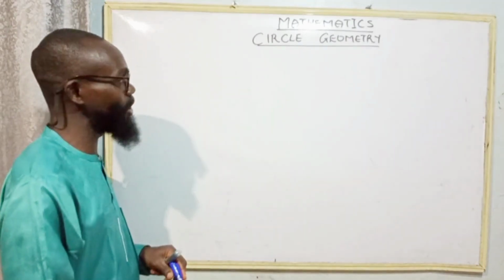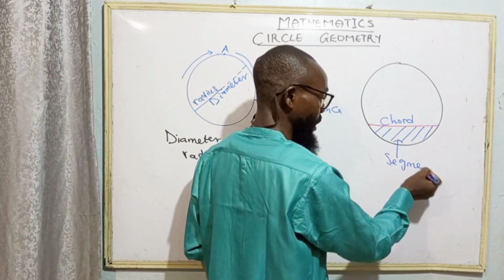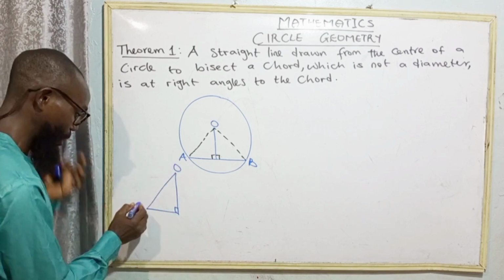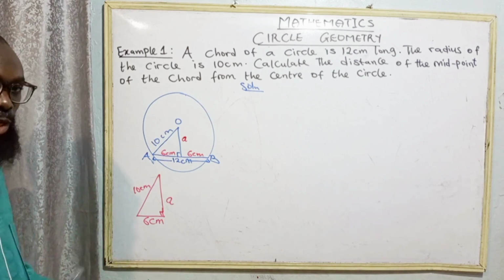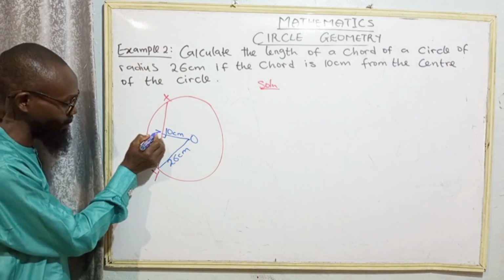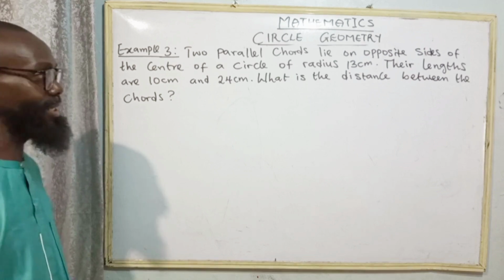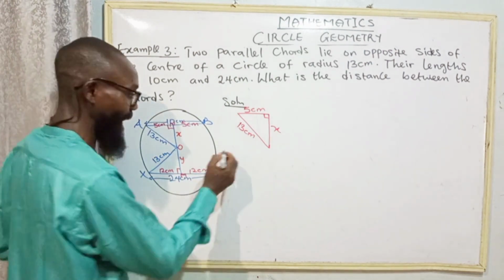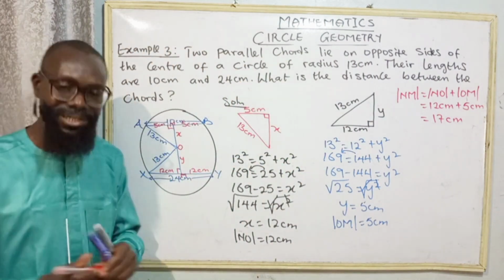Circle Geometry_Lesson One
Circle geometry encompasses various properties and theorems related to circles, their parts, and their relationships with other geometric figures. Here are some key concepts:

Circle: A set of all points in a plane that are equidistant from a fixed point called the center.

Radius: A line segment from the center of the circle to any point on the circle. All radii of a circle are equal.

Diameter: A line segment passing through the center of the circle with endpoints on the circle. It is twice the length of the radius.

Chord: A line segment with both endpoints on the circle.

Secant: A line that intersects a circle at two distinct points.

Tangent: A line that intersects a circle at exactly one point, called the point of tangency.

Arc: A portion of the circumference of a circle. It is measured in degrees or radians.

Central Angle: An angle whose vertex is the center of the circle.

Inscribed Angle: An angle formed by two chords in a circle with its vertex on the circle.

Sector: A region of a circle enclosed by two radii and an arc.

Some important theorems and properties include:

Pythagorean Theorem: In a right triangle inscribed in a circle, the diameter of the circle is the hypotenuse, and the legs are radii. Thus, the Pythagorean theorem applies:
a2 + be = c2  where c is the diameter and a and
b are the legs of the triangle.

Inscribed Angle Theorem: An inscribed angle is half the measure of the intercepted arc.

Intercepted Arc Theorem: An inscribed angle intercepts an arc that is twice the measure of the angle.

Tangent Secant Theorem: If a tangent and a secant, or two tangents, intersect outside a circle, then the measure of the angle formed is equal to half the difference of the intercepted arcs.

These are just a few fundamental concepts and theorems in circle geometry. Exploring these properties and theorems further can lead to deeper insights into the geometry of circles and their applications in various mathematical problems.